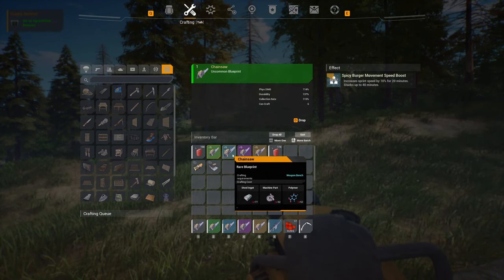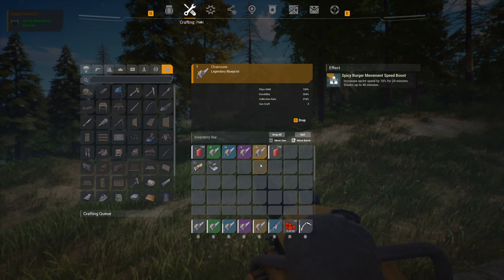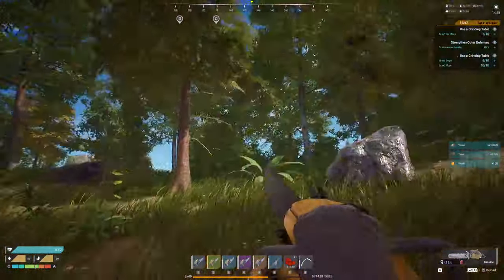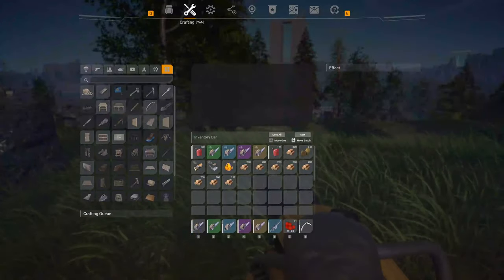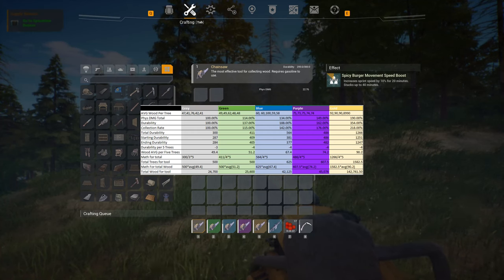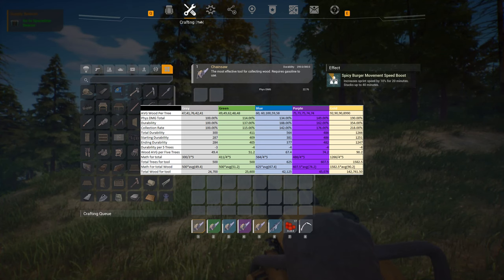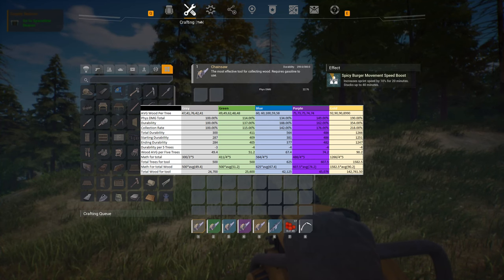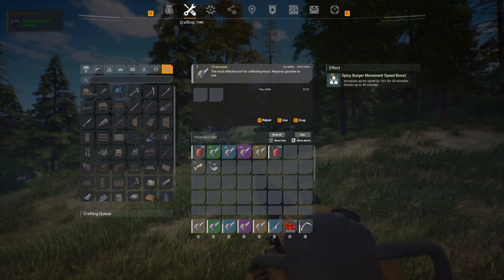The Front: Blueprints, how much better are they?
We crafted 1 of each chainsaw and did the math.  Time stamp below.

In this The Front Gameplay Guide we do the math and show you the results in this The Front Gameplay Guide to answer the Question, "Should you make a blueprint?"  We fell five trees with each chainsaw, calculate the math, and give you the data at the end.

00:00 Intro
00:19 No Chainsaw attachments.
00:33 chainsaw states explained.
01:00 Percent's Explained
01:13 Testing phase.
02:21 Data Table
02:54 Gold Tier Results.
03:59 Summing Up: The Ultimate Tool Tier in The Front?

Make your wood-gathering sessions in The Front a breeze! Let's conquer The Front with the best gear in hand! If you wanted to become a financial supporter to me and my content creation, here is a link to that;

With this, you can show support directly to me , while also getting access to the videos earlier and also get access to some other items for members, these items will be growing in the coming months.  Some current perks are specialized messages in Live Streams, and Prioritized responses from me on any comment. More to come.